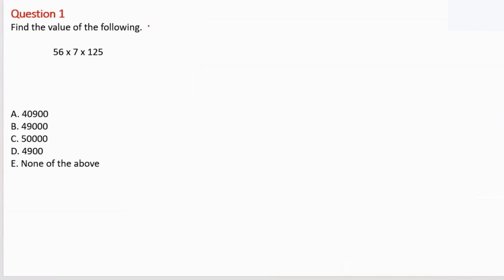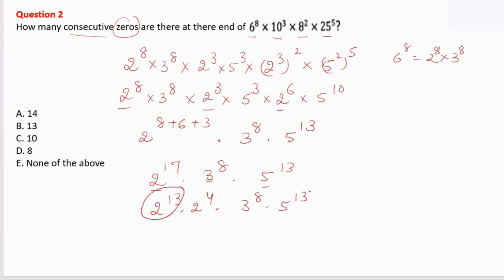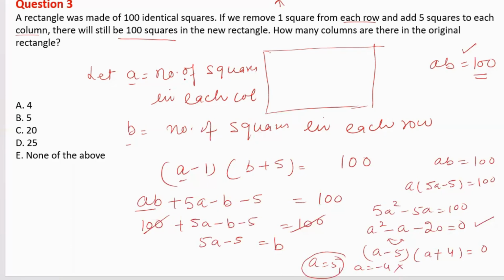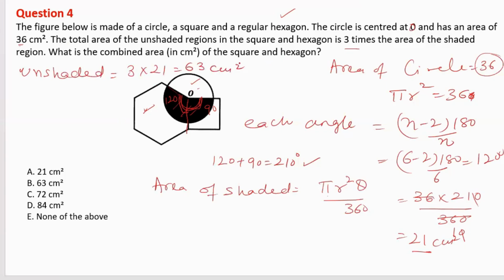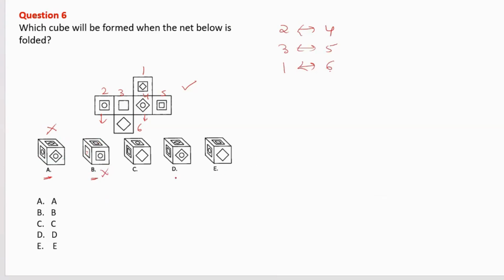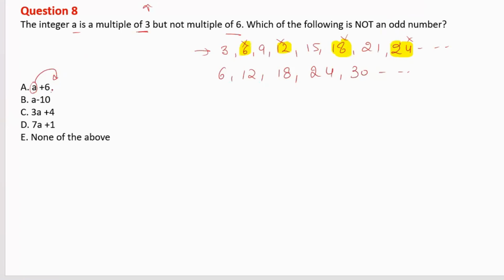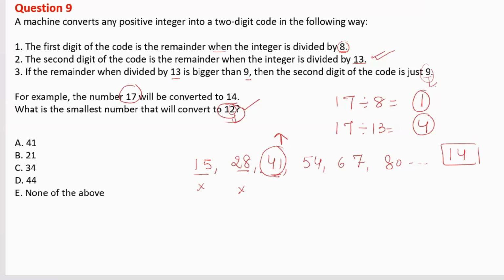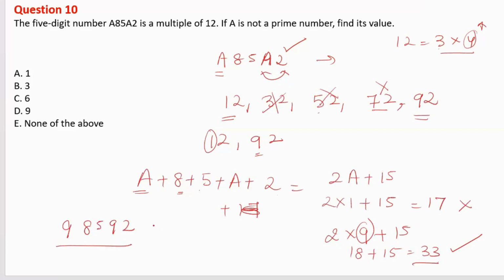SASMO and IMOCSEA 2025- Online Math Olympiad Excellence Programme (Grade VIII Demo Video)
Indian Online School - A School for OLYMPIAD Champions proudly presents a DEMO video for our SASMO & IMOCSEA Math Excellence Program for Grade VIII students! 🌟 This program is crafted to build a strong mathematical foundation and prepare young learners to excel in prestigious Olympiad exams like SASMO (Singapore and Asian Schools Math Olympiad) and IMOCSEA (International Math Olympiad Competition in Southeast Asia).

This course focuses on enhancing problem-solving, critical thinking, and analytical skills, providing Grade VIII students with the tools they need to succeed in international math competitions. Our Olympiad experts use engaging methods and structured materials to foster a love for math and a drive for excellence.

📅 Course Start Date: December 2, 2024
🏆 What’s Included:
Expert-led live sessions with interactive Q&A
Step-by-step problem-solving approaches
Practice with past Olympiad papers
Unique mock tests to gauge progress
A supportive and inspiring learning environment

Start your child’s journey towards becoming a Math Olympiad champion! Watch this demo to see the impact we’re making and how our program can help unlock your child’s potential in math.